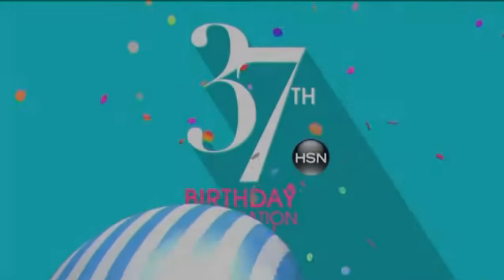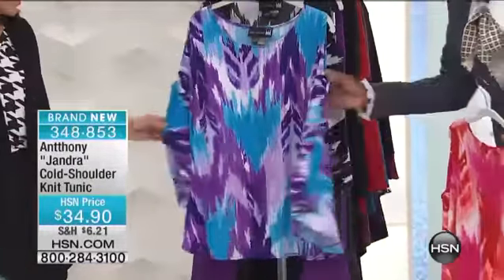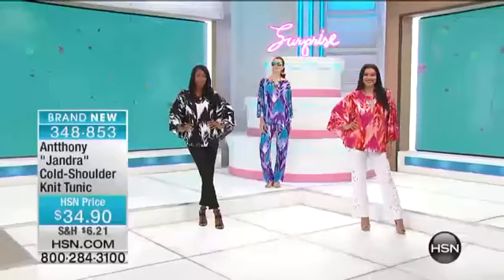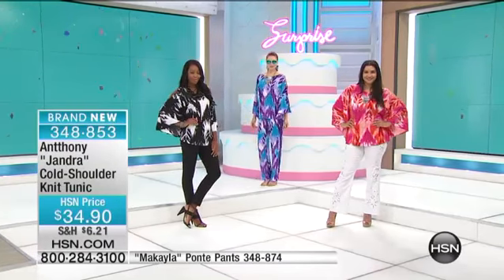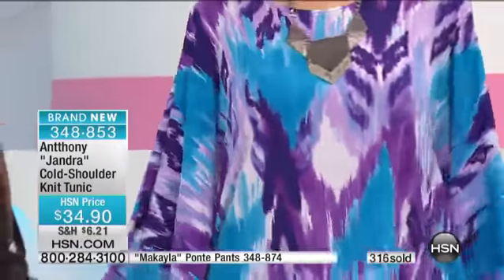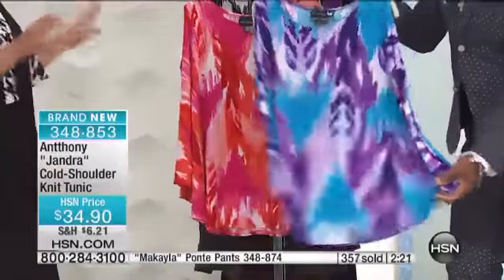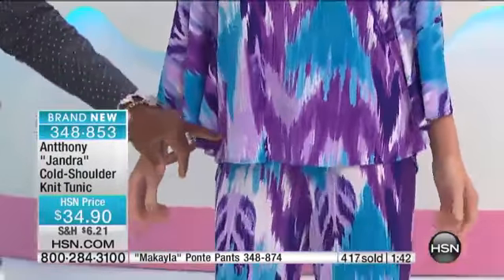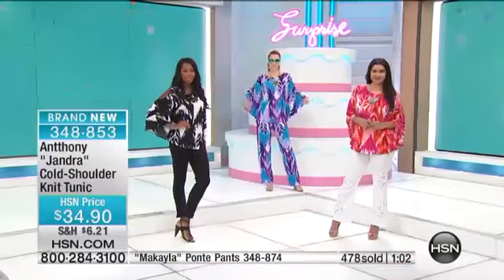Antthony "Jandra" ColdShoulder Knit Tunic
Antthony ColdShoulder Printed Caftan
Go ahead, show a little skin without revealing too much  just the tantalizing tips of your shoulders. With a chic pair of pants and gorgeous accessories,...